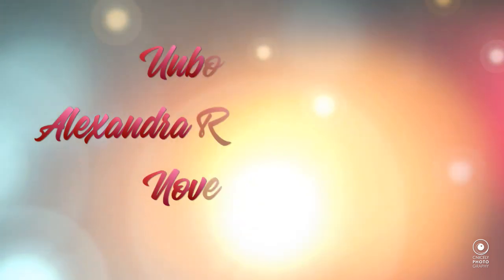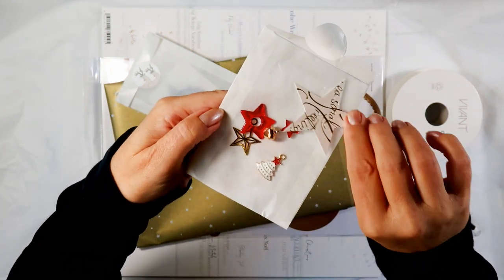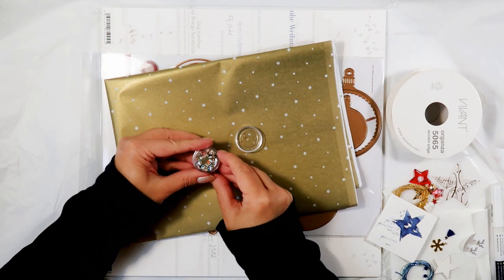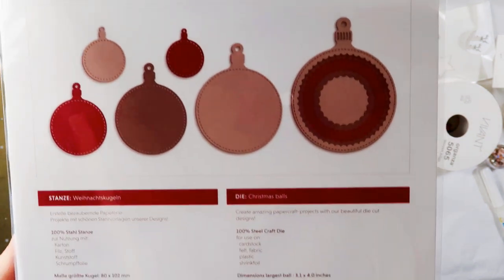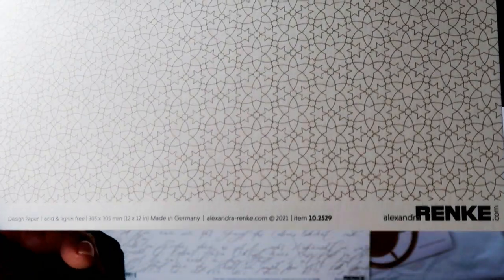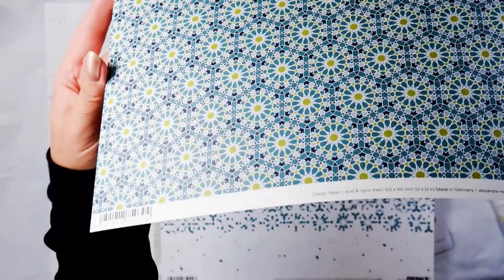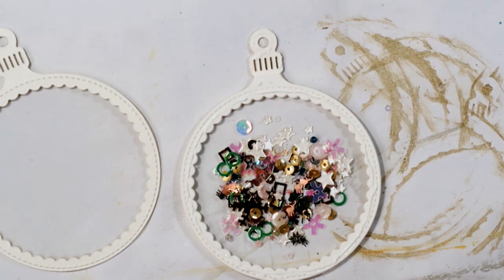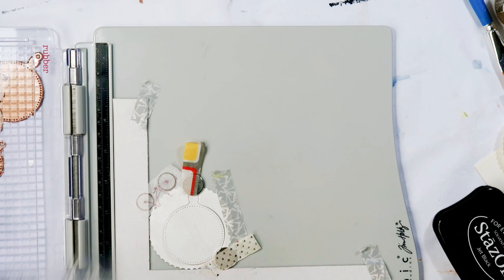Alexandra Renke • November 2021 • Sub Box • Unboxing Beautiful Art & Craft Supplies • Xmas 2021 II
This time I received my Alexandra Renke subscription box (Creative-Box) before the month ended. As you will see, it contains many additional Christmas papers and other items. Their Christmas Release booklet has also been updated with the new add-on release which is called Typo(graphical) Collection as you may see below.

00:00 Intro
00:40 Unboxing
17:14 Making my Card – Die Cutting Card Stock
18:53 Dry Brushing the Outer Die Cuts
20:01 Assembling the Bauble
23:17 Sequins in Detail
26:48 Stamping the Sentiment
28:41 Assembling the Card
30:20 Outro

Once again, I used the huge die I received with this box to make my card. You will find all those beautiful components of my CreativeBox and many more in the updated brochure

I know that they also provide international boxes with items in English and that the box is open for international shipping, though there may be extra charges. Also, please be aware that not all boxes will contain the same items.

Happy shopping!

Advertising because brand names are mentioned and respective links to these brands are posted in the description. The content of this video has been made with materials purchased entirely by myself and opinions are my own. The video has been made of my own accord and was not requested nor paid for by anyone.

Werbung weil Markennennung und Verlinkung. Der Inhalt ist freiwillig ohne Bezahlung und ohne Aufforderung durch die im Video/Text genannten Anbieter entstanden! Alle Artikel sind von mir selbst bestellt und bezahlt worden.

Hugs & Love
Chrissie